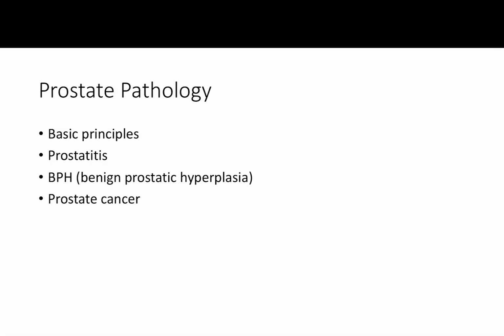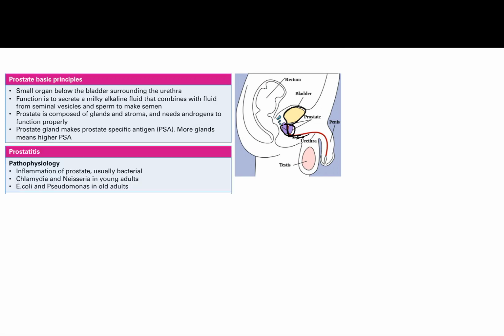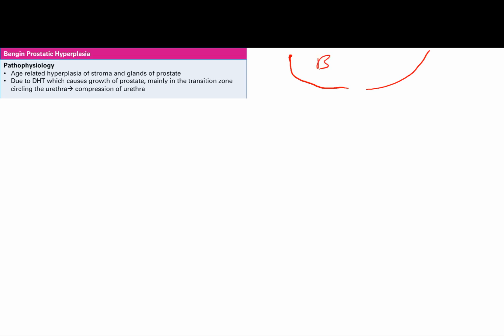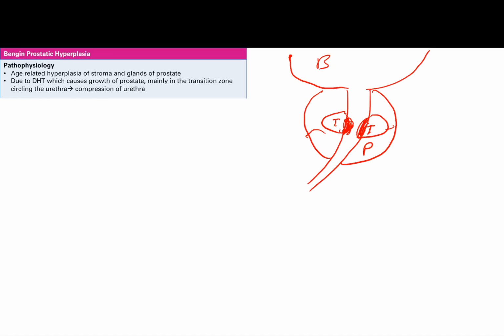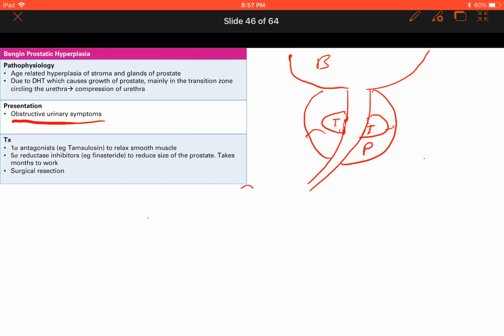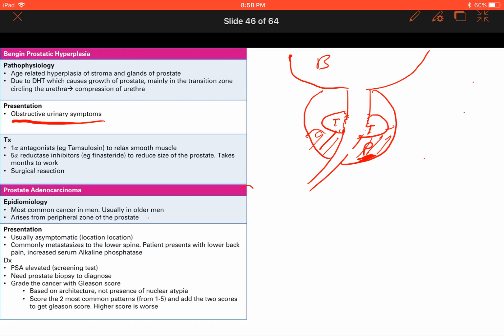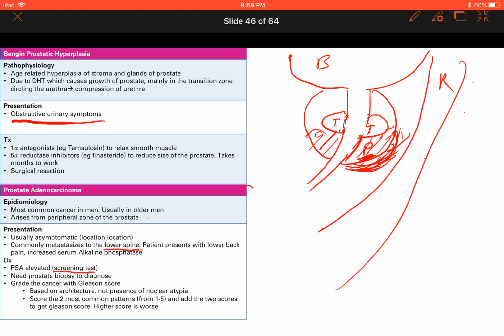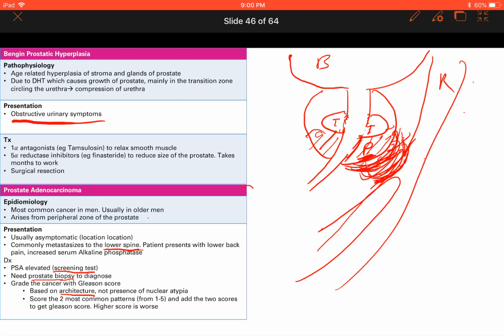Prostate Pathology | Reproductive system | Step 1 Simplified